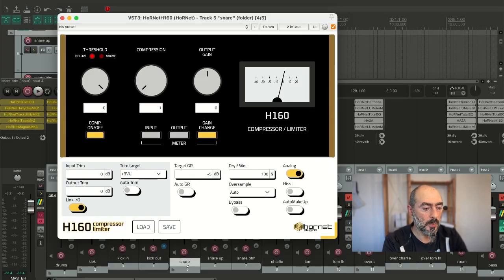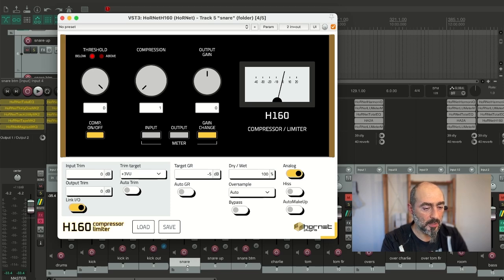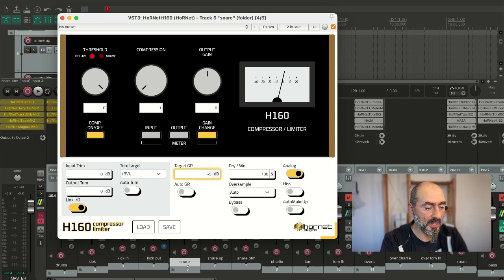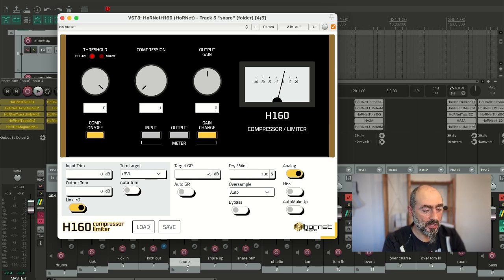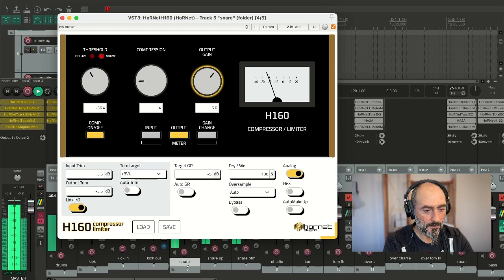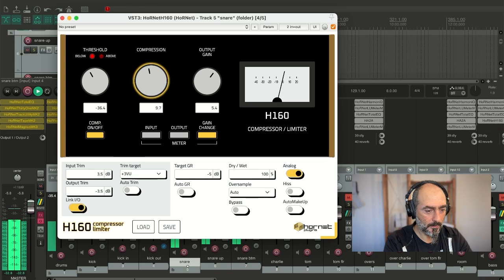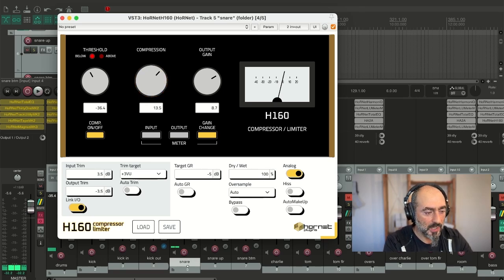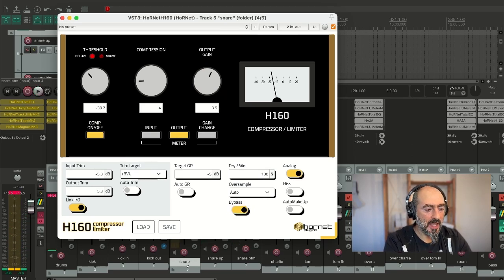H160 Compressor Plugin Demo – UI Overview and Auto/Manual Settings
Watch the demo of the HoRNet H160 Compressor plugin, where we showcase its intuitive user interface and demonstrate how to configure the compressor both manually and with its automatic features. Learn how Auto Gain Reduction, Auto Input Trim, and other advanced settings streamline your workflow while still delivering the punchy, precise compression you'd expect from a vintage analog compressor. See the H160 in action and discover how it can enhance your mixes.